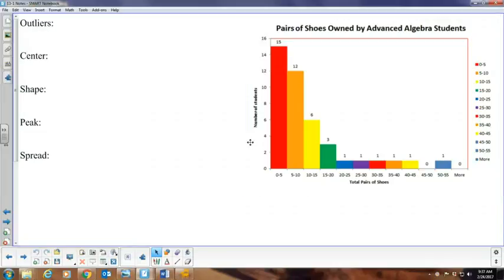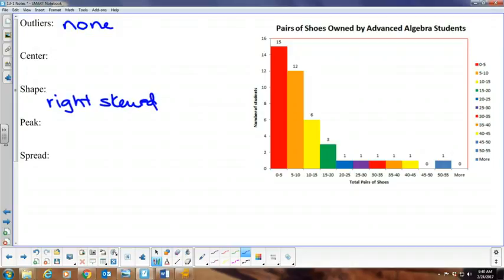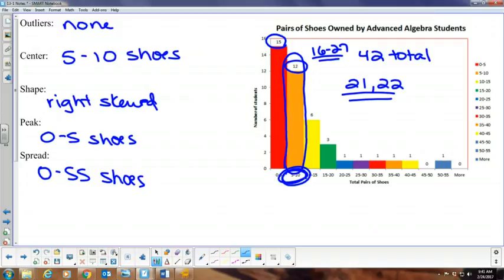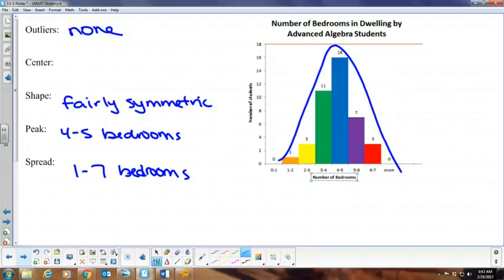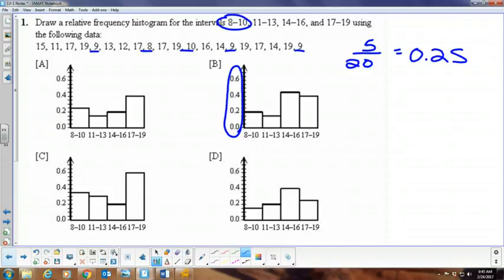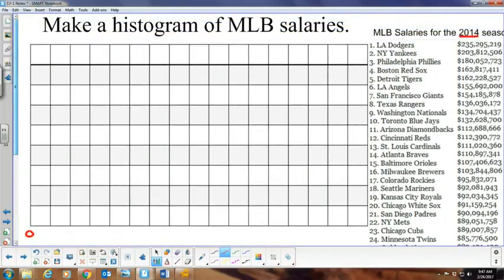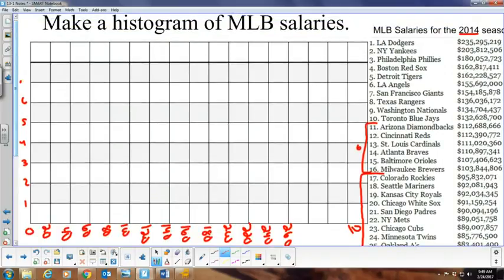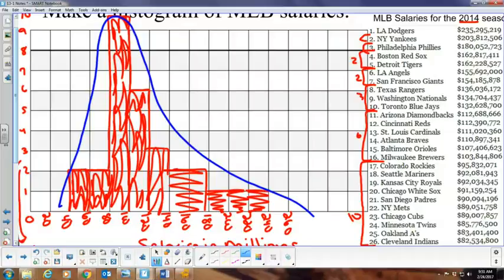13-1B Histograms Continued